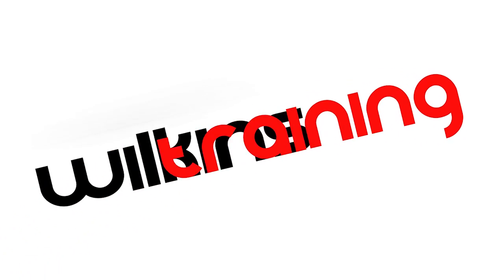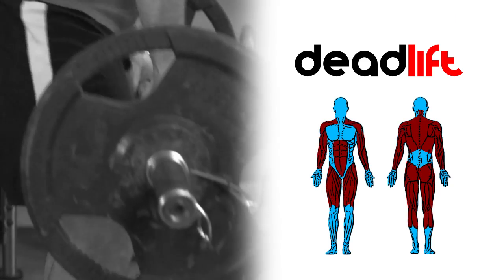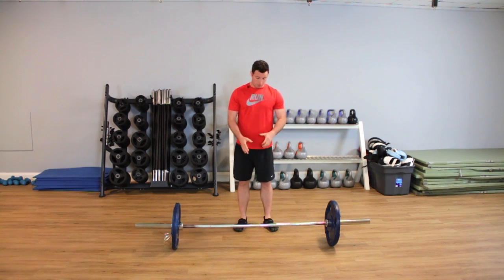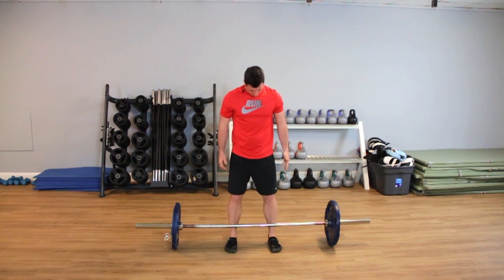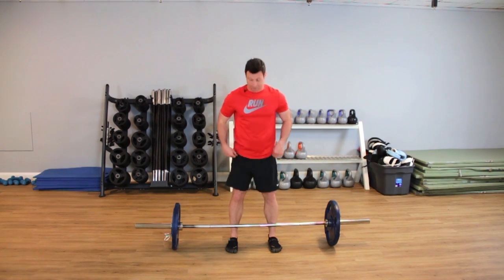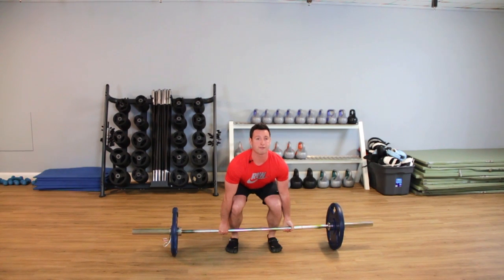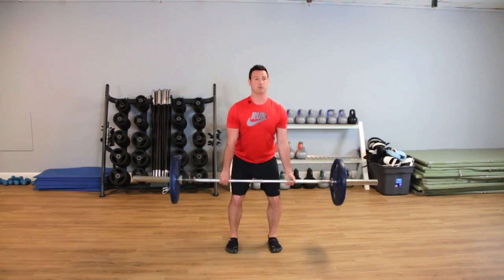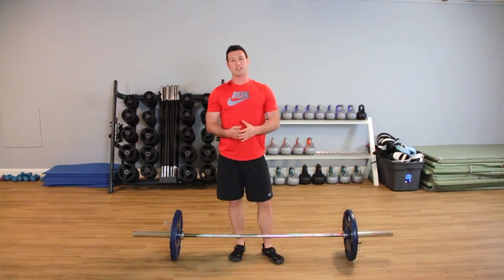How To Correctly Perform a Deadlift - Wilkins Training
The Deadlift is one of the most commonly used full body lifts, and probably the one most commonly done wrong.

Chris Wilkins from WilkinsTraining.com will take you through how to perform a Deadlift correctly and, more importantly, safely.

Don't forget to visit the Facebook page for more tips and tricks.